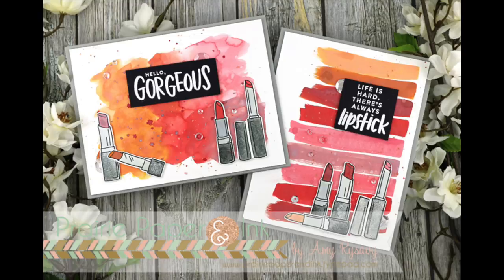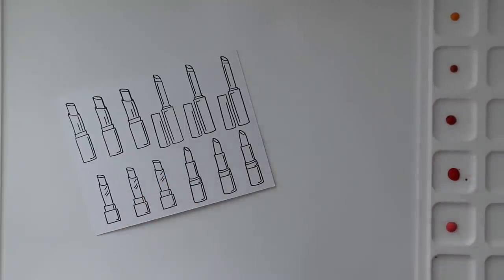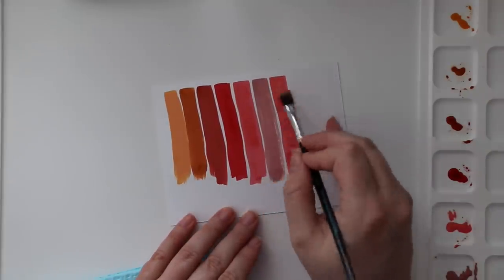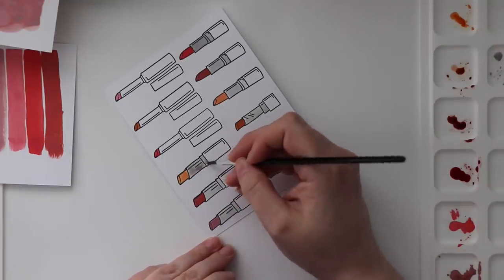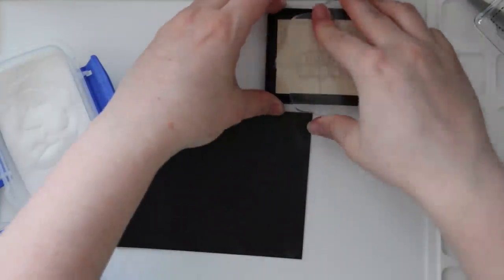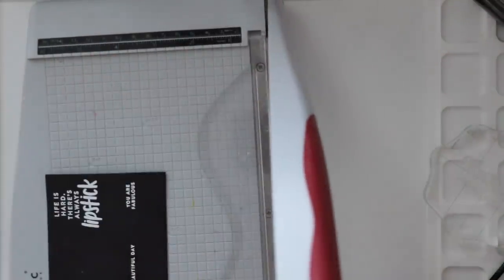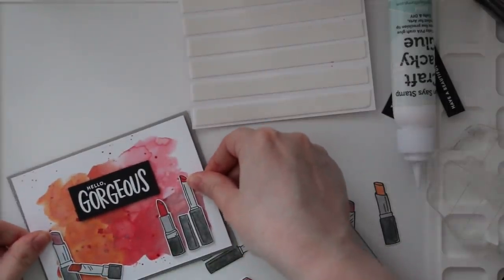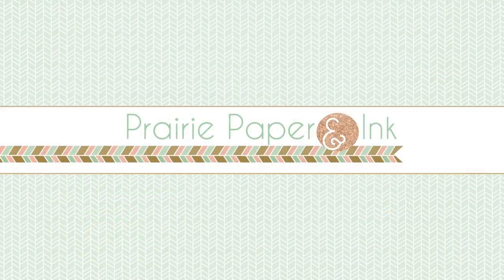Watercolor with Distress Oxide Reinkers | SSS Wake Up and Makeup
**links to online sources for all the items shown:

• RESERVE Simon Says Stamps And Dies WAKE UP AND MAKEUP *

• Simon Says Stamp WAKE UP AND MAKEUP Wafer Dies